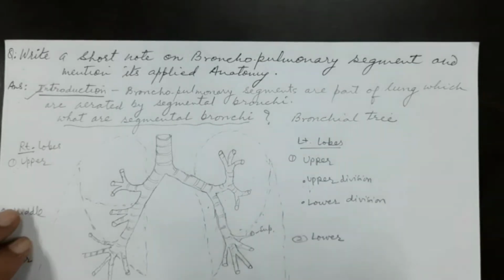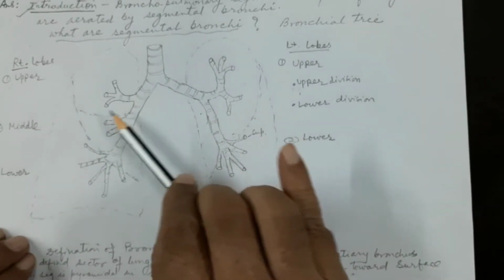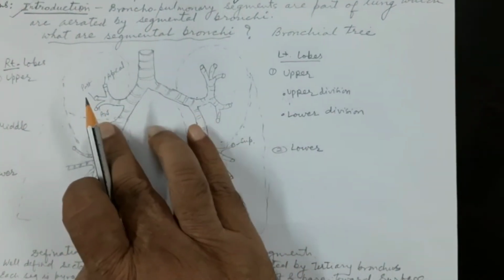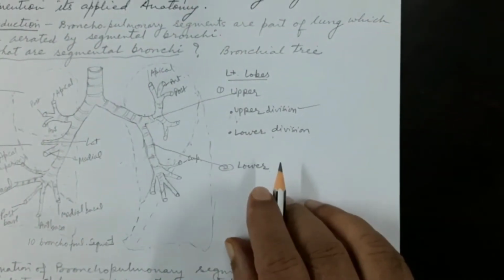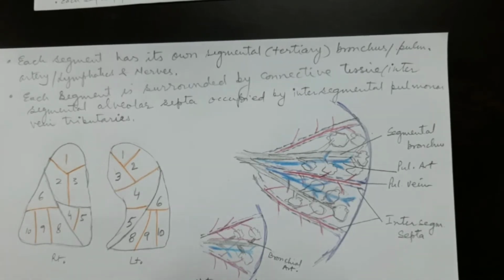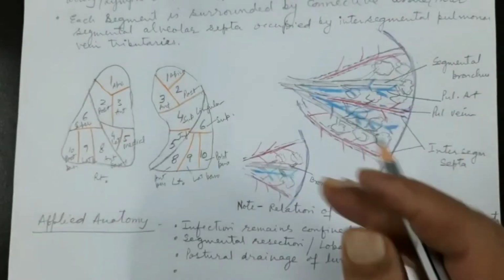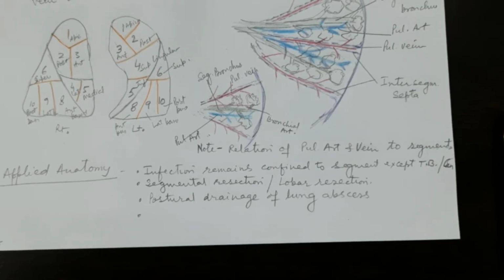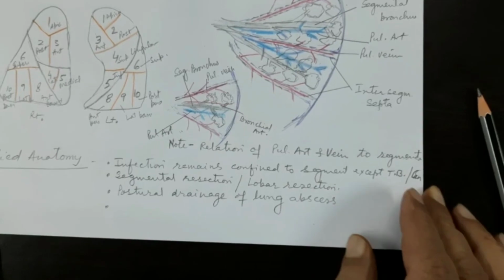8. Bronchopulmonary Segments